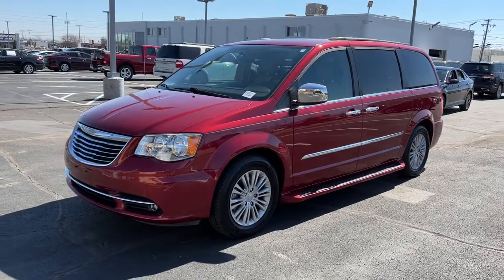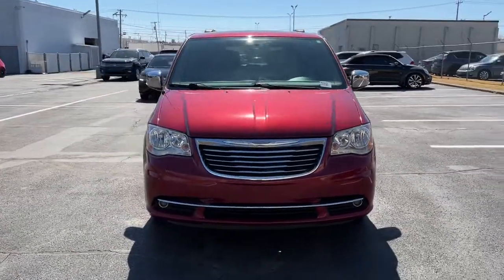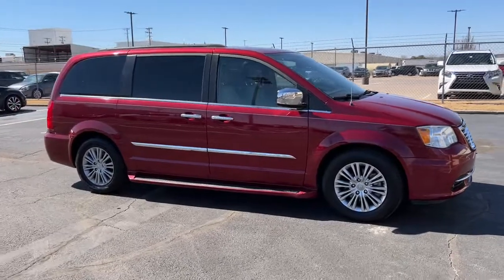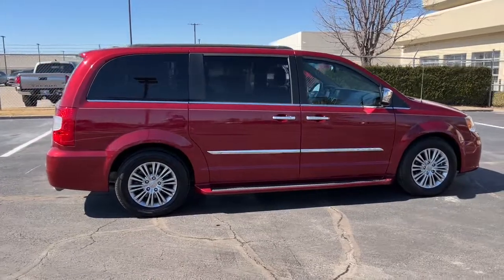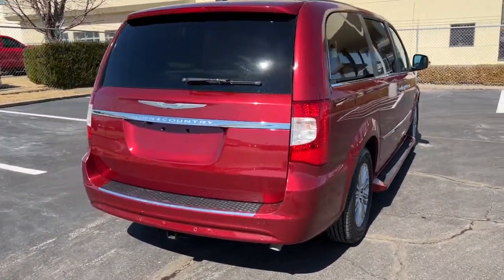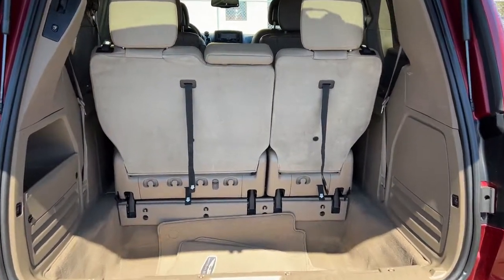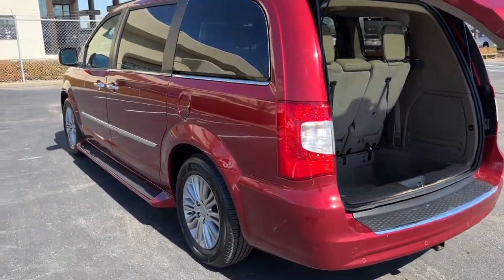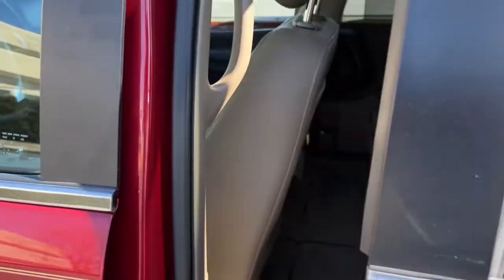2016 Chrysler Town & Country Tulsa, Broken Arrow, Owasso, Joplin, Claremore PR232191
Deep Cherry Red Crystal Pearlcoat Used 2016 Chrysler Town & Country available in Tulsa, Oklahoma at Don Thornton Volkswagon of Tulsa. Servicing the Tulsa, Broken Arrow, Owasso, Joplin, Claremore, OK areas.
2016 Chrysler Town & Country Touring-L - Stock#: PR232191 - VIN#: 2C4RC1CG0GR232191

4240 S. Memorial Drive

Recent Arrival! Very well equipped!!!, Beige Leather, Anniversary Edition, Anniversary Edition Floor Mats, Anniversary Edition Splash Screen, Bright Door Handles, Driver Convenience Group, Dual Rear Overhead Mini Consoles, Entertainment system, Heated Front Seats, Heated Second Row Seats, Heated Steering Wheel, Keyless Enter-N-Go, Mini Overhead Console, Overhead Ambient Surround Lighting, Overhead Storage Bins, Power Sunroof, Quick Order Package 29V Anniversary Edition, Remote Proximity Keyless Entry.brbrClean CARFAX.brbrbrAwards:br  * 2016 KBB.com Brand Image Awards